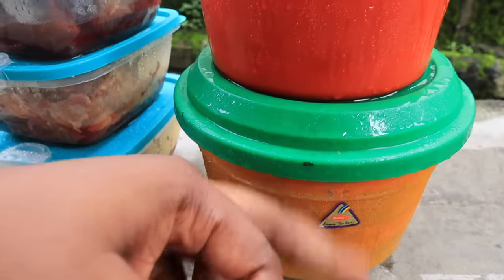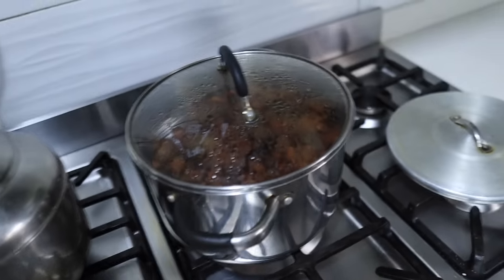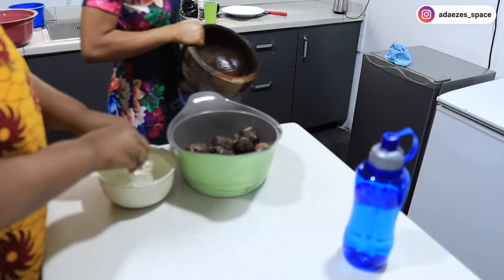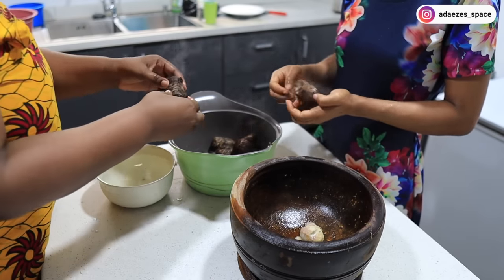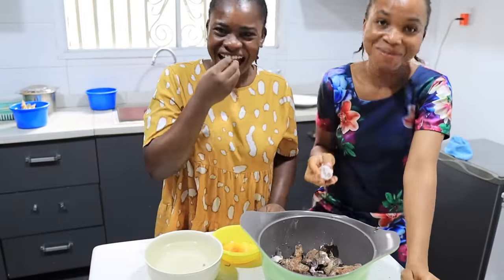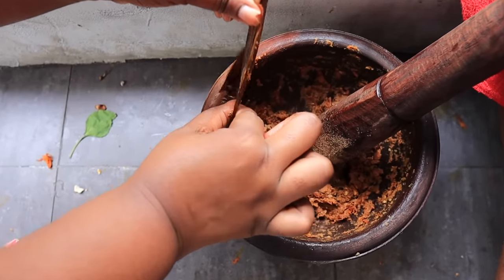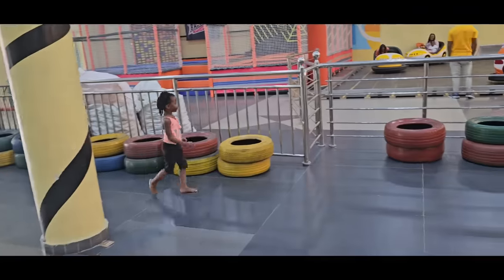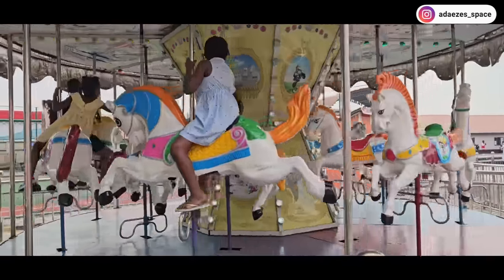Cooking my favorite Nigerian Soups | Follow us to the most beautiful WATER PARK In Port Harcourt!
FAQs
1. What Camera do you film with?

1b. What Lens do you film with?

2. Do you use artificial light?
Ans: Sometimes and when I do, I use this

3. What Microphone(s) do you use?
Ans: a. Rode Mic
b. Deity Lav Mic

4. Do you vlog with your phone?

5. What Software do you use to edit?
Ans: Final Cut Pro

6. Tripods?
Ans: Yes.
Long Tripod
Handheld/Table top

7. Laptop Cover

8. What do your Daughters' names mean?
         2. "AVA" (Origin: HEBREW) meaning "Life" or "Living One" or "Life Giver"
         3. "SOPHIA" (Origin: GREEK) meaning "Wisdom"